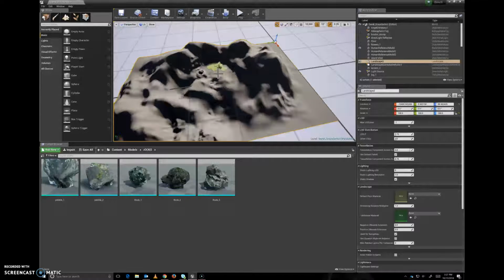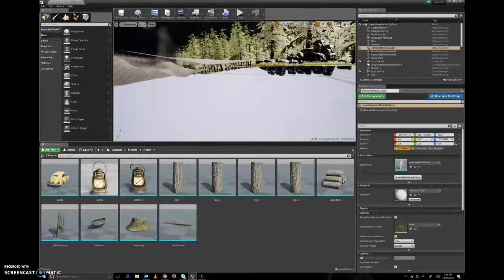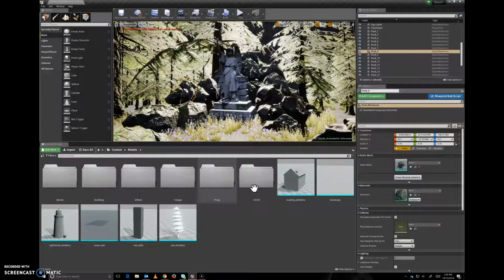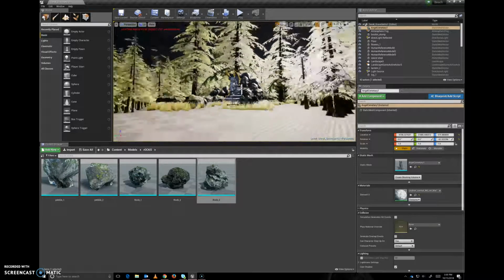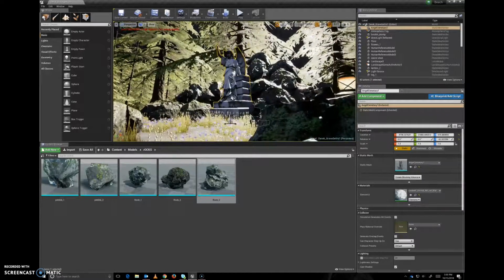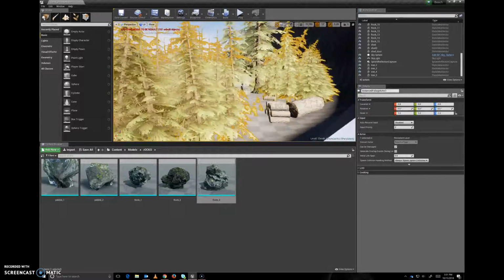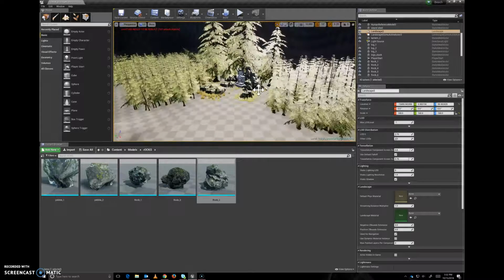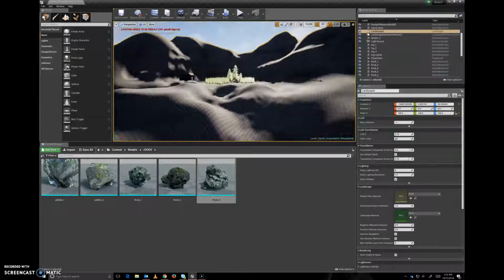Unreal Landscape tool part 3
Overview of the goal for my scene and how to approach building up your set  for the cinematics. Limiting the scope of the shot so that you have the compositional elements in place to make your cinematic.